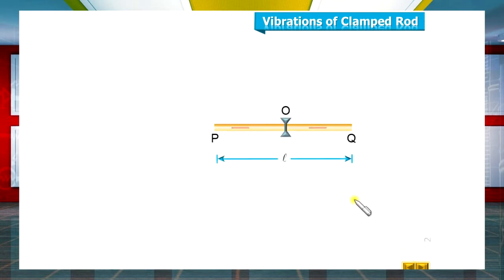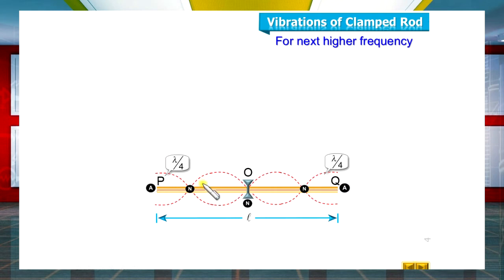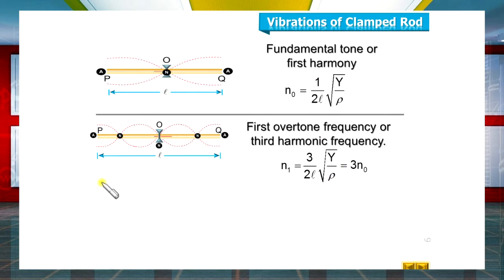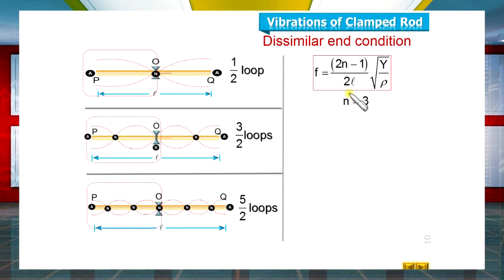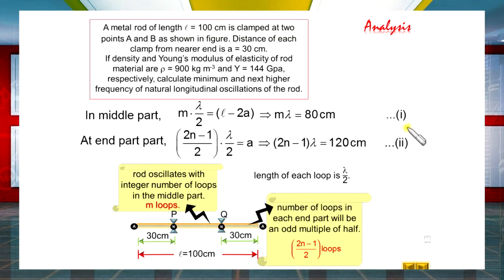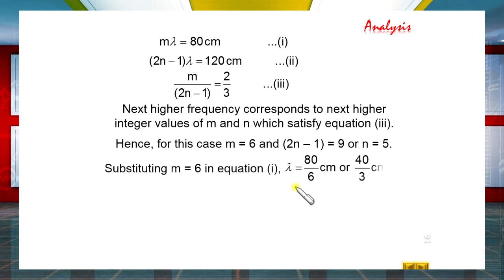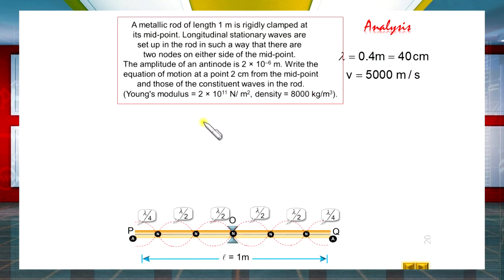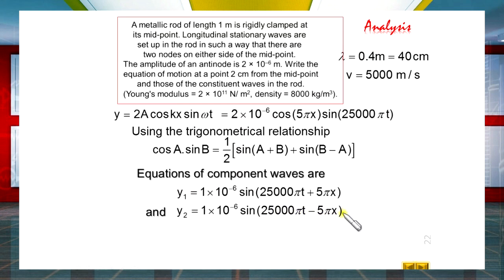Vibration of Clamped Rod | JEE |Cengage | Class 11| BM SHARMA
Waves and Thermodynamics | JEE Mains / Advanced/